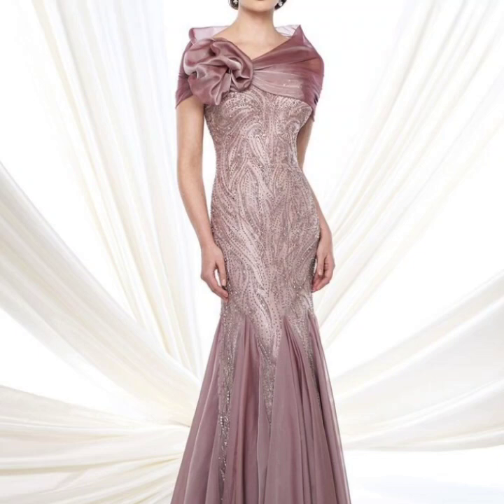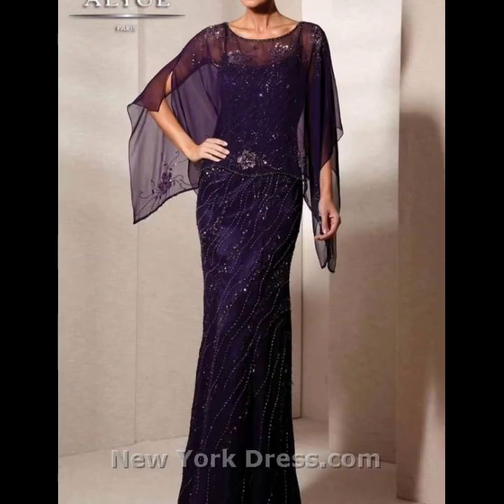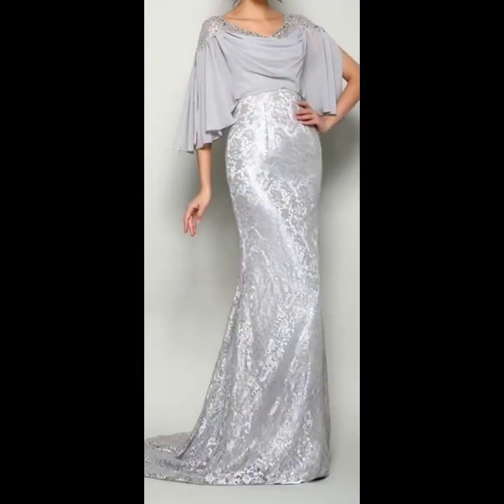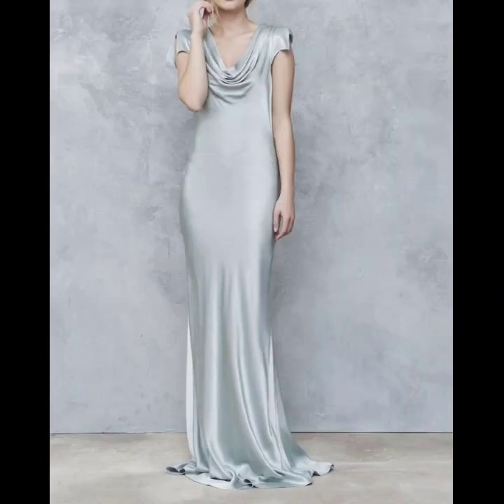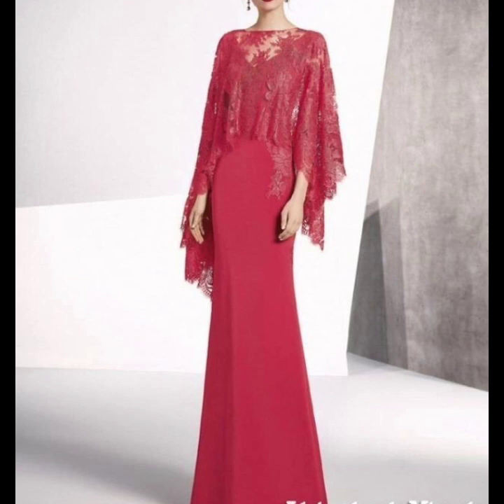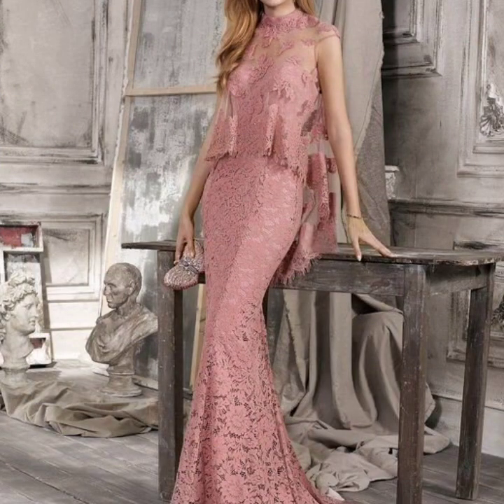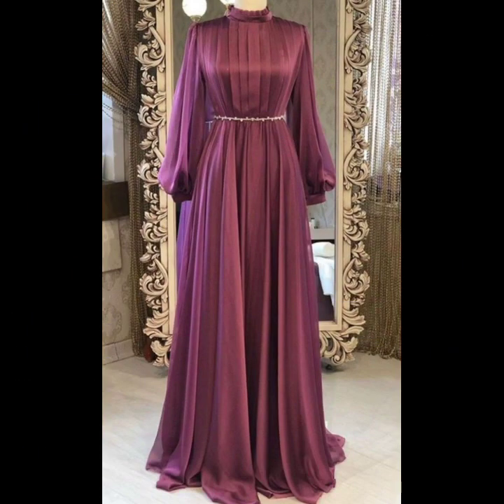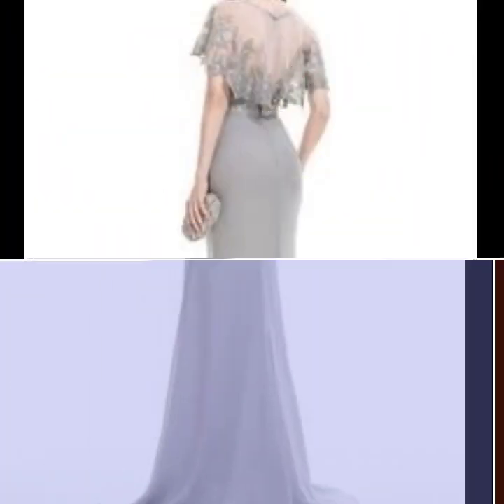Top 55 Best Mother Of The Bride Maxi Gown Dresses of 2021/Latest Mother Of The Groom Dresses Part 3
Having a successful YouTube channel takes a lot of time and energy. "Booster SEO Tool" is the main tool that has been a

game-changer for my YouTube channel's growth and to

manage the backend of my YouTube channel.
Get Free Access to Super creative YouTube SEO tools
Try more SEO Tools for website SEO